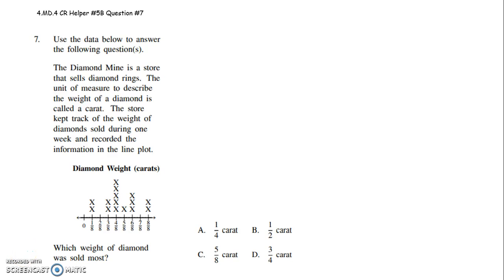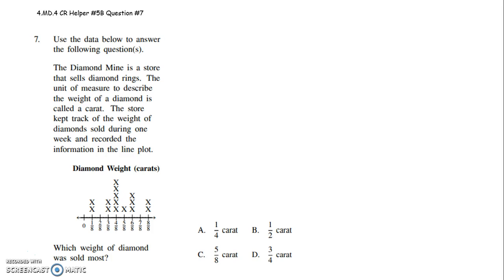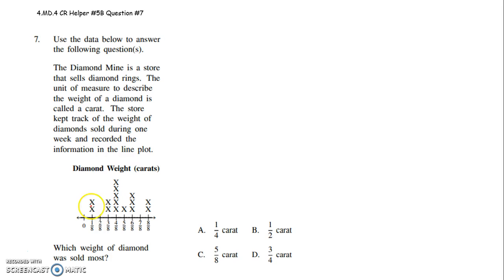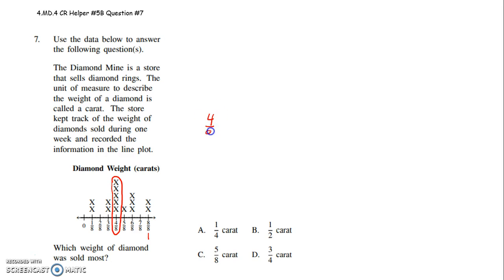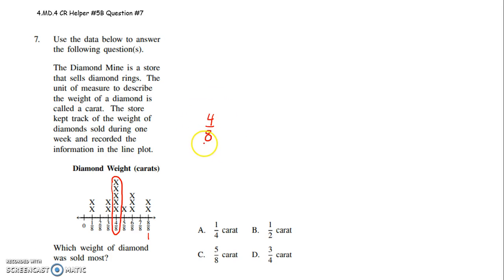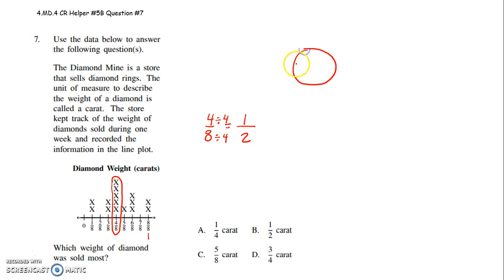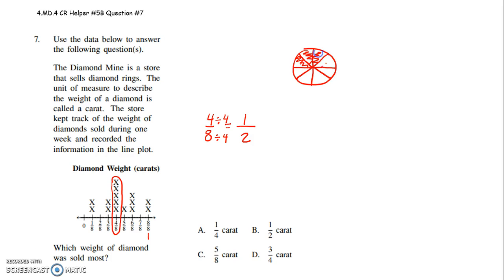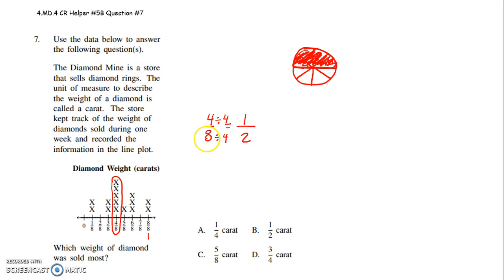4 MD 4 Grade 6 CR helper 5B question #7